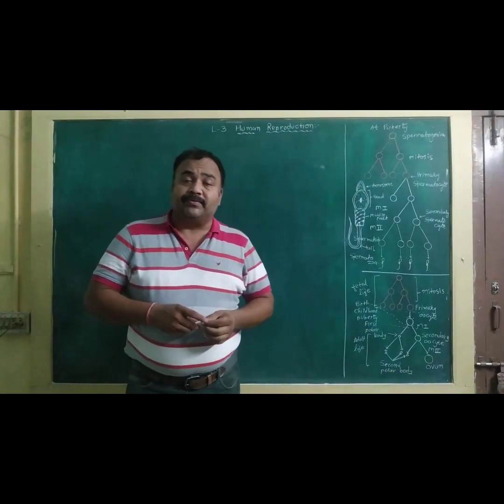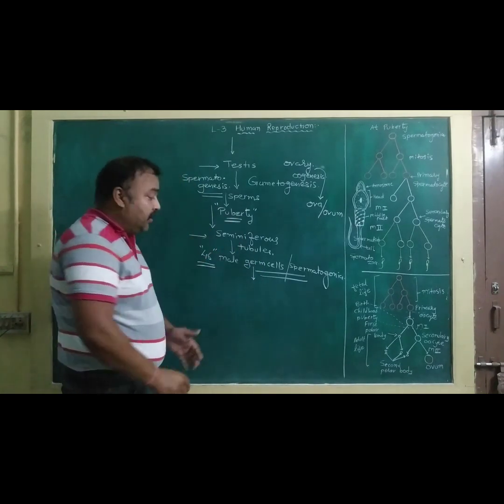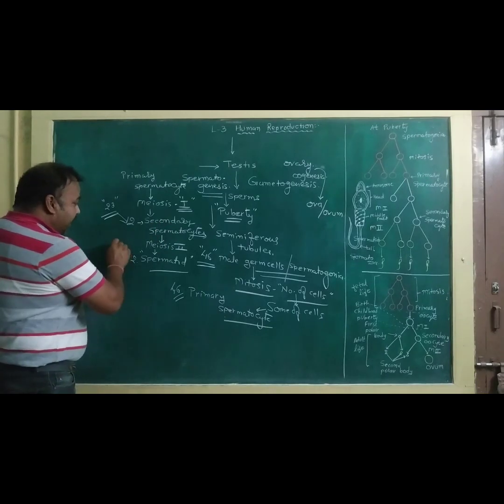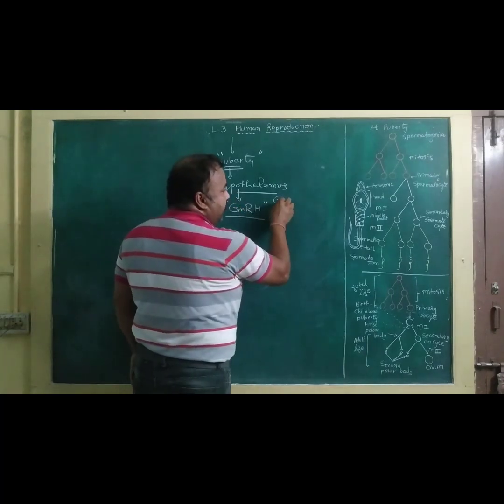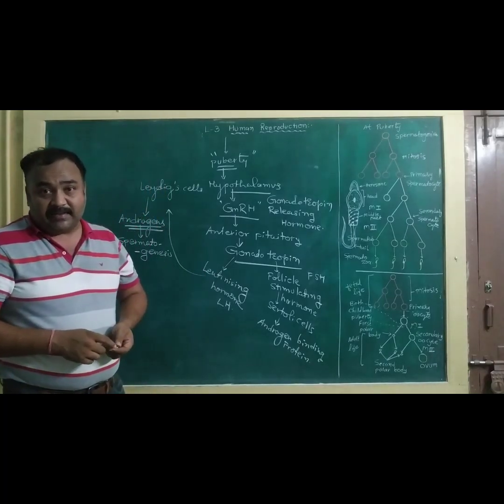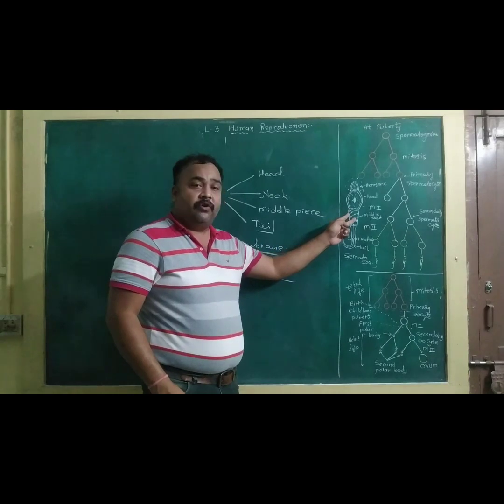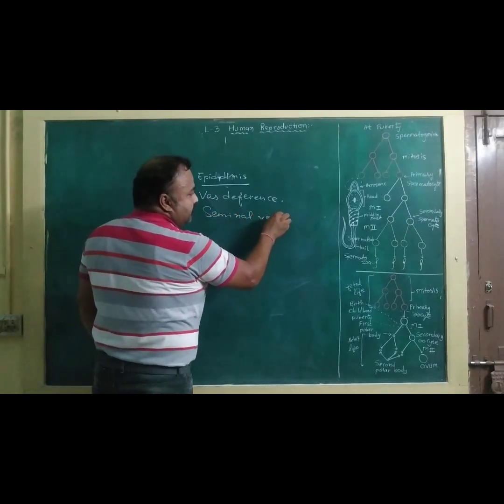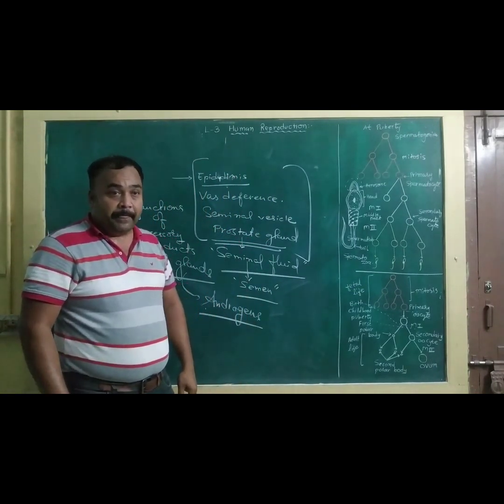Spermatogenesis. Chapter 3.Standard 12.Biology.By Mayank sir.